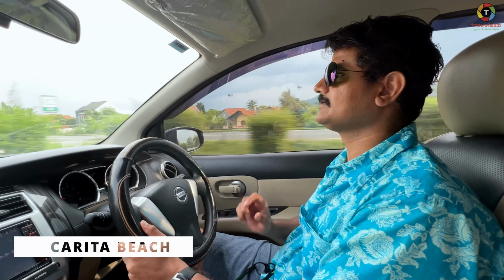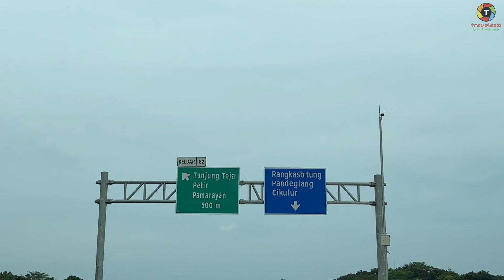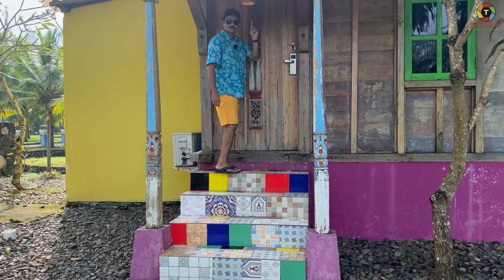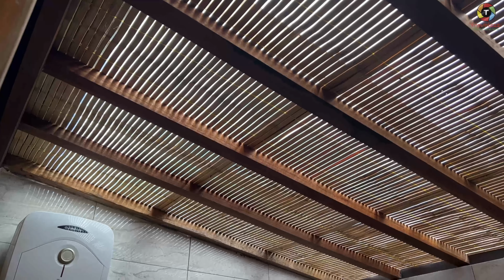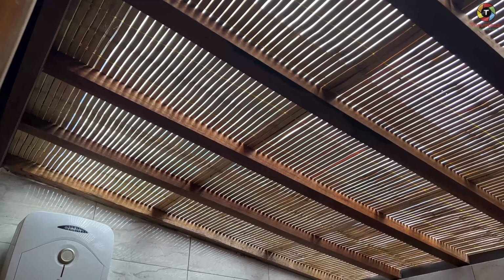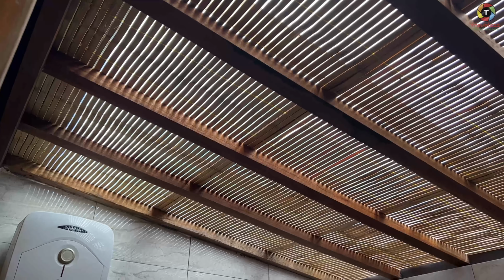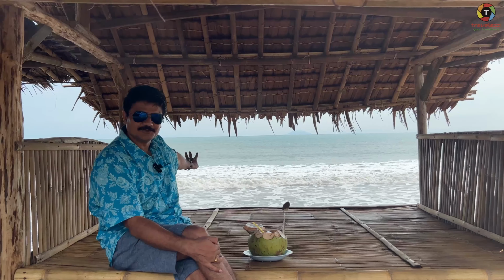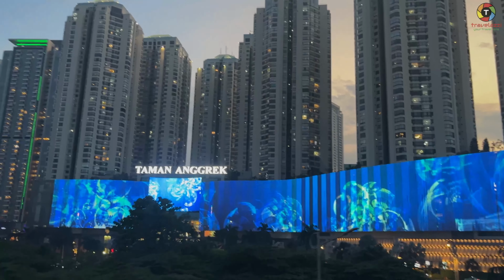Coconut Island - Carita Anyer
Tour and Review of Coconut Island Resort and Waterpark located in Banten